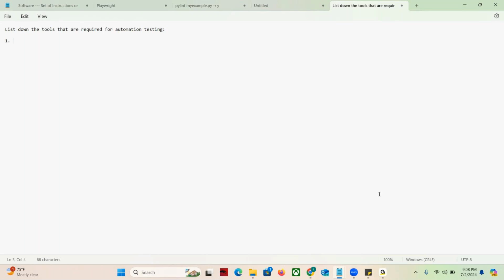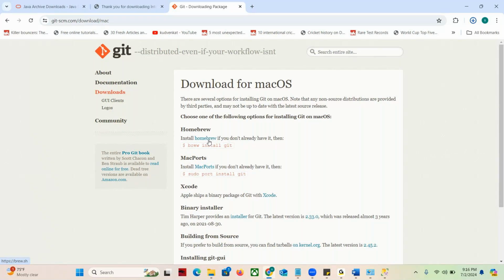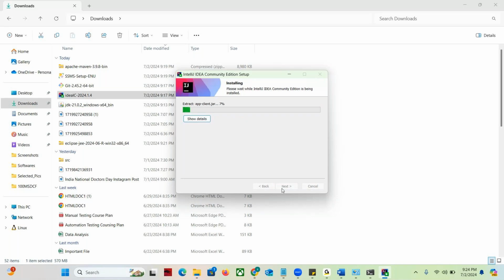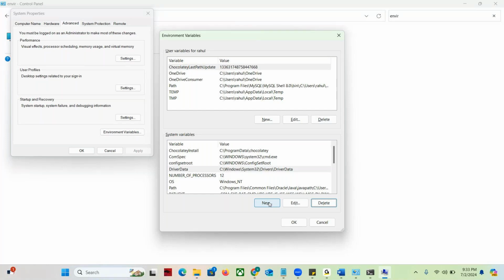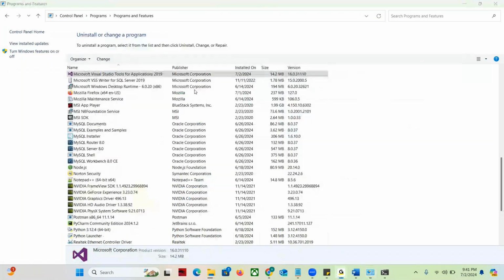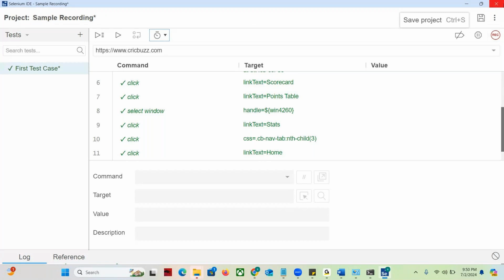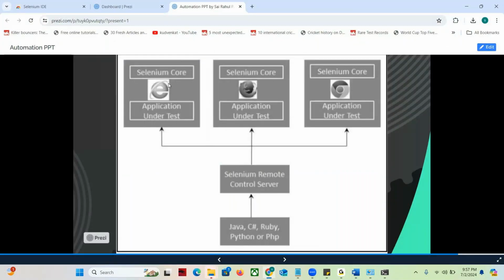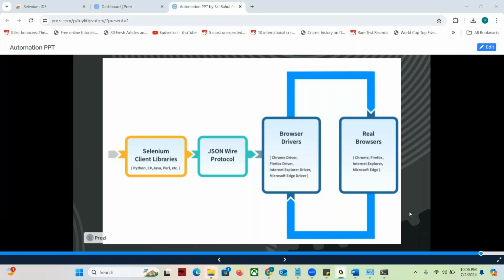Selenium with Java Day 1 Video On 2nd July 2024.Call or WhatsApp us on +91-8019952427 to Enroll.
Selenium with Java  Day 1 Video On 2nd July 2024.

2) Cloud Performance Engineering in DevOps - Core to Master Level

9) SAPGUI protocol - Performance Testing for SAP applications Using LoadRunner

19)Automated Performance : End user experience , Monitoring and Jenkins Pipeline execution – Crash Course

28)Winning New Performance Testing Clients and Presenting Performance Test Proposals

29)Crash Course On Performance Monitoring – End User Experience of Web and Mobile Apps